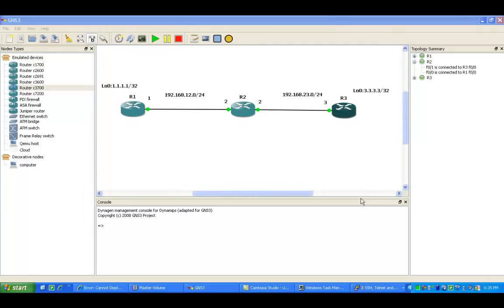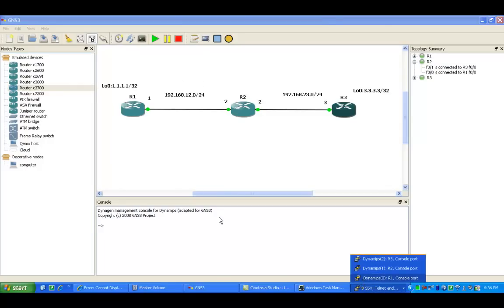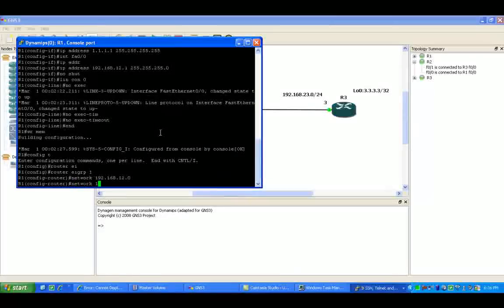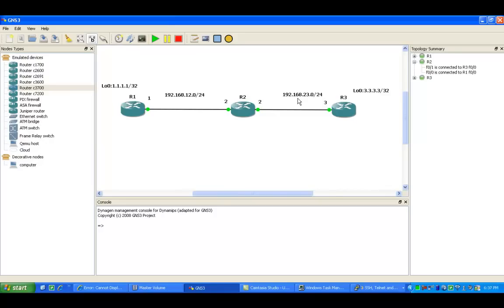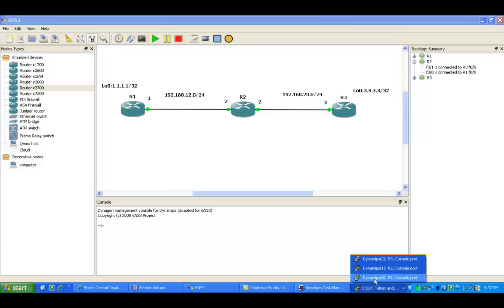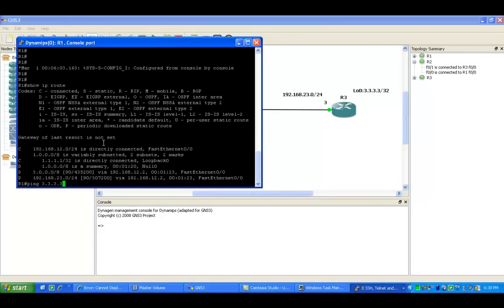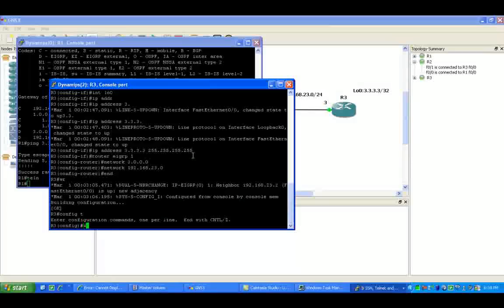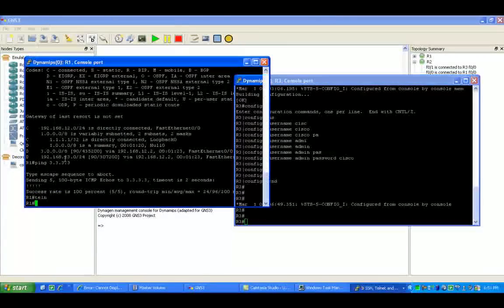Access Control List (ACL) Lab 3 Time Based ACL TBACL remastered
***All videos have been remastered to provide crystal clear audio and video***

***All videos are now in .MP4 file format, which are viewable on Ipad and other Tablet PCs in addition to your desktop and laptop***

In this video I configure the following:

*Time Based Access Control List (TBACL)
*Explain/Verify how TBACLs work